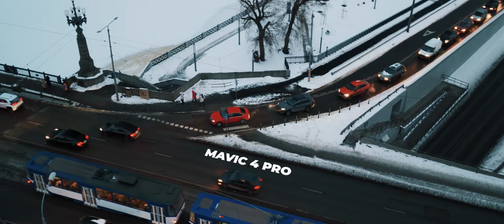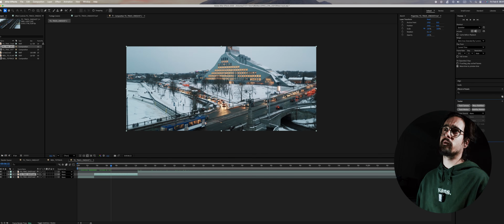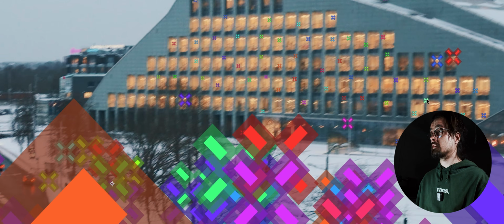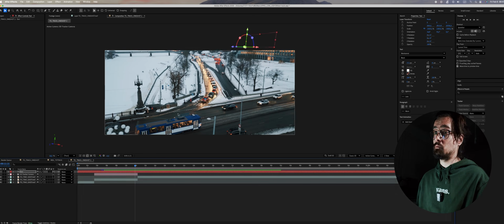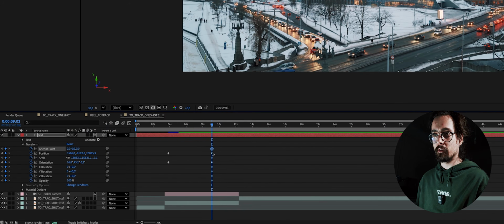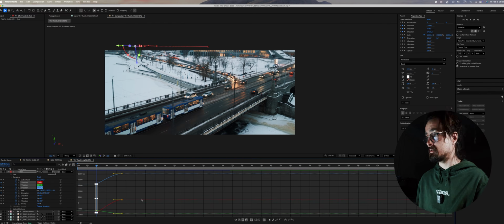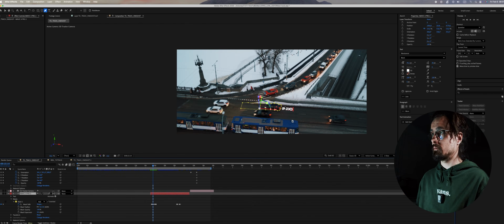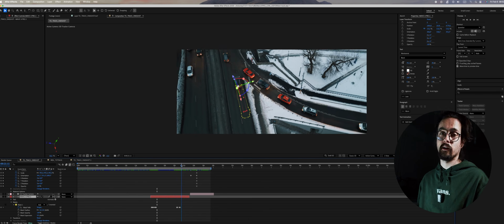Make 3D Motion Tracked Titles in After Effects (Cinematic Look)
You asked how the motion tracked titles were done in the one-shot drone video — this is the full breakdown.

In this tutorial, I’ll show you how to motion track text in Adobe After Effects so it feels locked into the scene and naturally part of the 3D space.

We’ll go step-by-step through:
– Tracking the footage
– Creating stable tracking points
– Attaching text in 3D space

This technique works for drone footage, handheld shots, and any moving camera sequence.

Footage: DJI Mavic 4 Pro

Created by Sky High Films.